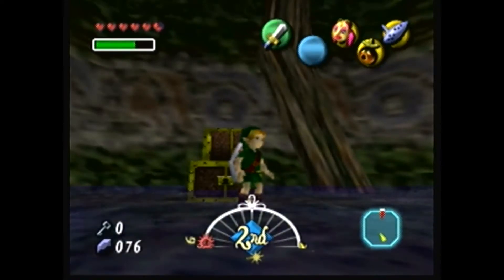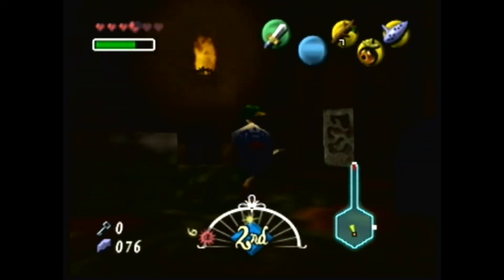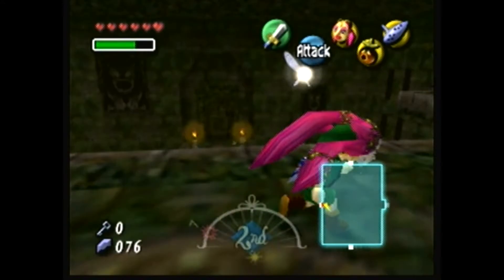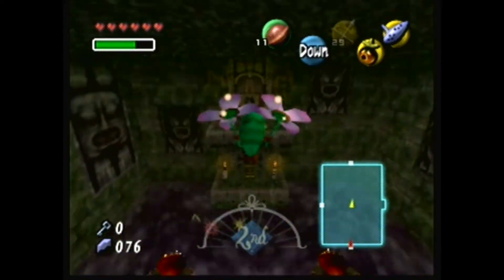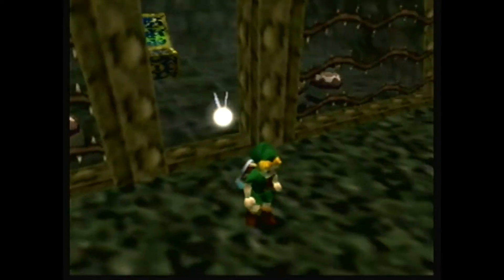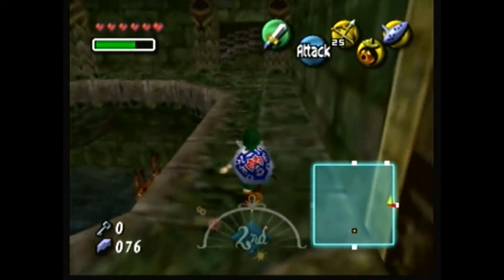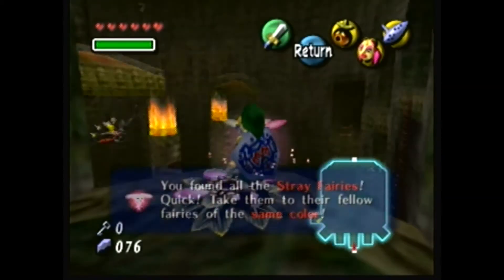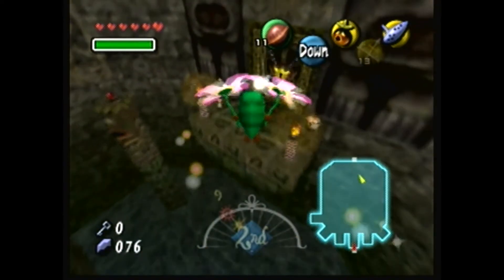Let's Play The Legend of Zelda Majora's Mask Part 9: Clearing Woodfall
It is important to collect everything in the dungeons in this game. As for the boss... I tried to give it a chance to show off all of his moves, this is the first time he never did them all... odd.